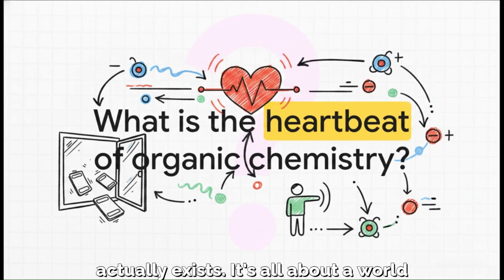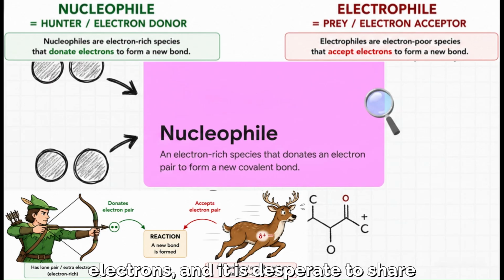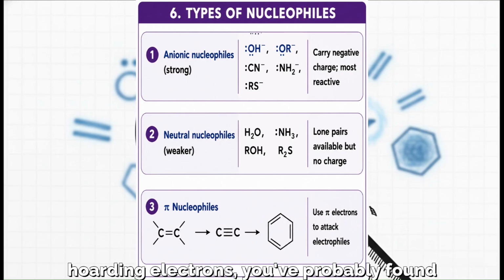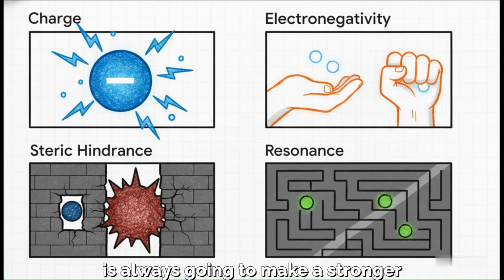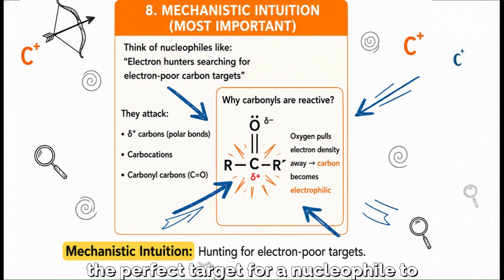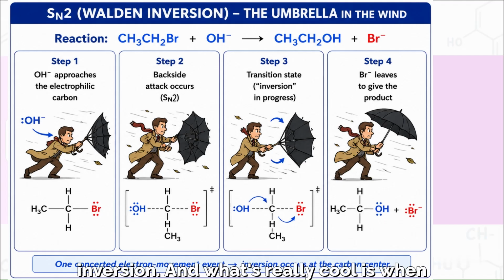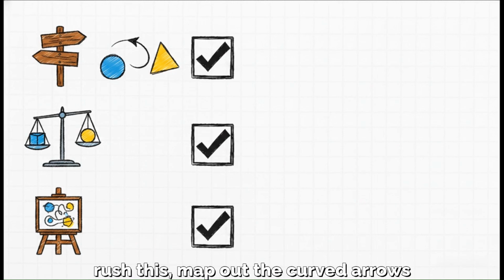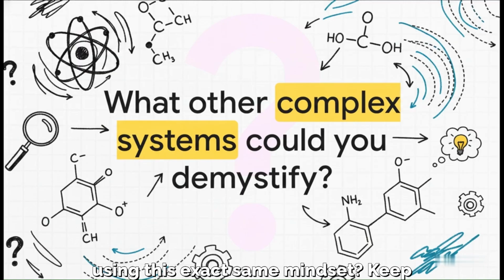Why Nucleophiles Control Organic Chemistry SN1 • SN2 • E1 • E2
Every major organic reaction begins with one simple idea: electrons move. The molecules that move them? Nucleophiles.
In this deep, crystal-clear lesson, you'll discover how nucleophiles act as the electron-rich drivers behind the most important reaction pathways in organic chemistry — from substitution to elimination, from lab bench to living cell.
Whether you're decoding mechanisms for the first time or sharpening your exam strategy, this video turns complex reaction pathways into a visual story you'll actually remember.
What You'll Learn:
✅ What a nucleophile really is — beyond memorization
✅ Nucleophile vs. Base — the most tested distinction in organic chemistry
✅ Why electrons flow and how bonds form
✅ SN1 vs. SN2 — mechanism, stereochemistry & reaction speed
✅ E1 vs. E2 — when elimination wins over substitution
✅ Strong vs. weak nucleophiles, explained simply
✅ Solvent effects, steric hindrance & reaction